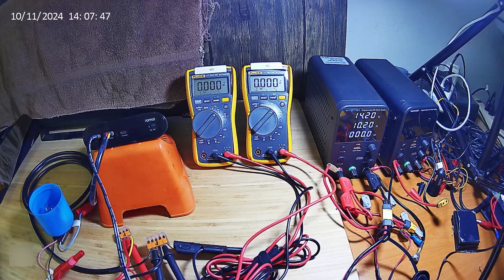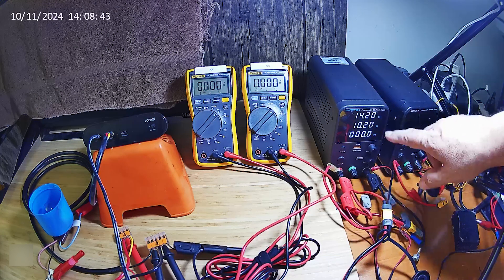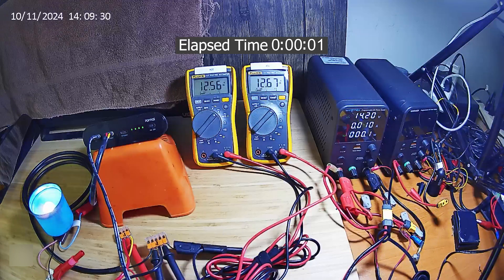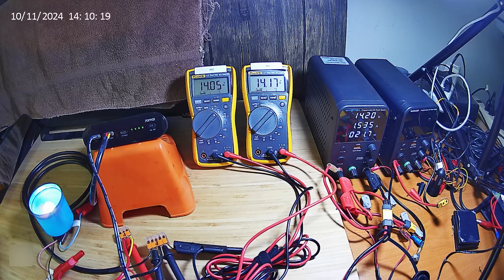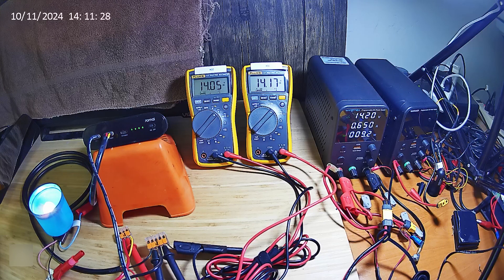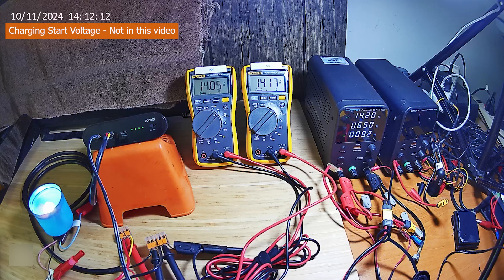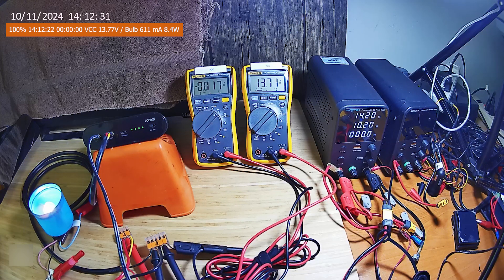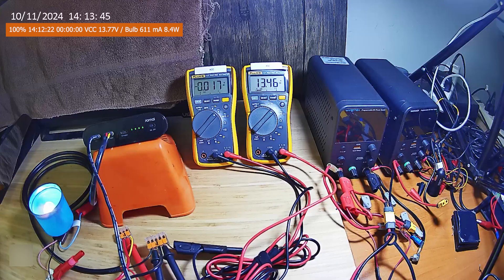70mai 7500 mAh / 96 Wh - Battery Discharge Test 20241011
I put the brand new 70mai battery pack through its paces by fully charging it using the cigarette lighter adapter (in this video I do that to top off the charge of the battery pack) and then I perform a full discharge of the battery pack using a 3157 incandescent taillight filament as the "load" on the battery pack.

At the end of the video you'll see the estimated capacity available to the light bulb while discharging the battery pack.

⏲ Video Chapters ⏲
00:00 - Intro
01:43 - Top off charge started
04:38 - Discharge test started at 100%
08:03 - Discharge test at 75%
09:54 - Discharge test at 50%
11:46 - Discharge test at 25%
13:28 - Discharge test at 0% with results

Send me some fun stuff:
RetroCarGuy530, LLC